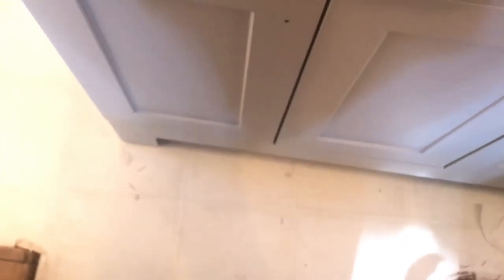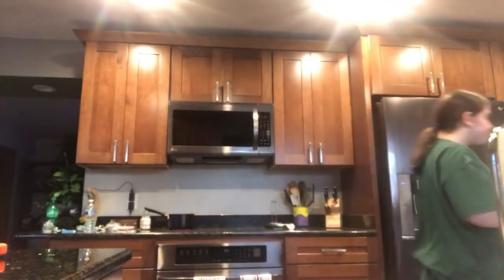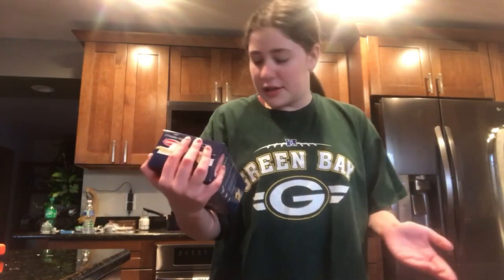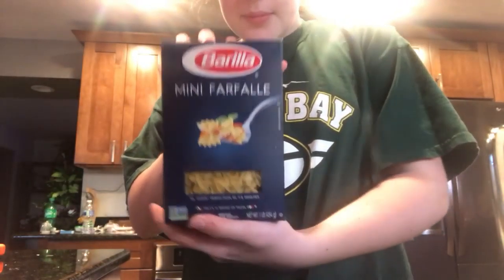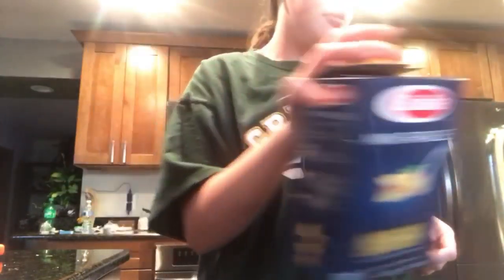Bathroom renovations | Vlogmas Day 10